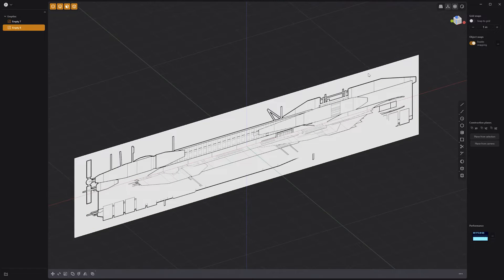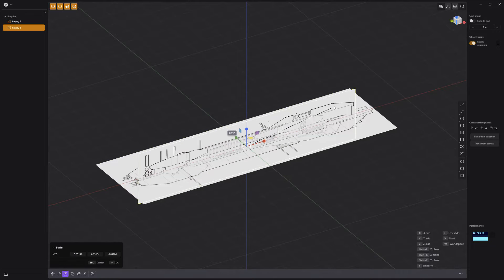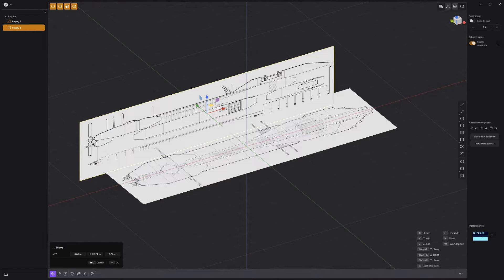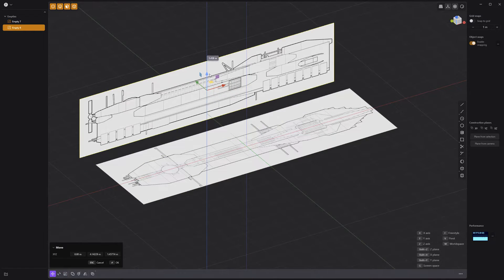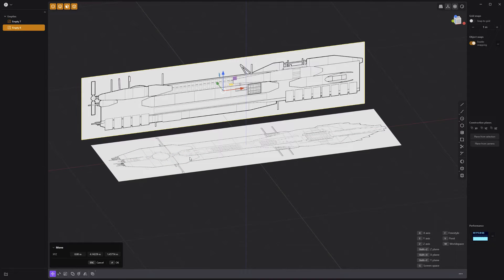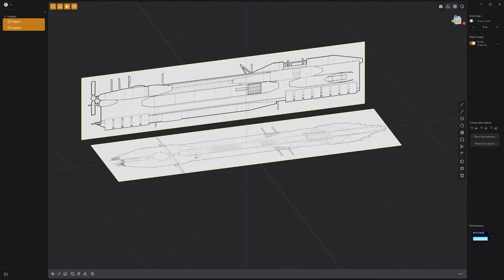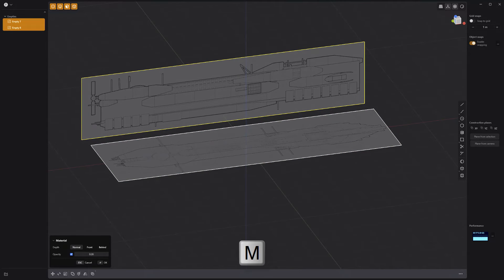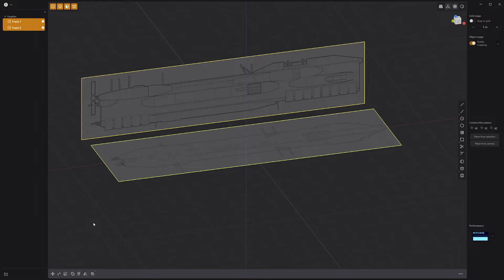Plasticity | Adding Reference/Backdrop Images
This video shares a quick tip for adding Reference Images in Plasticity.